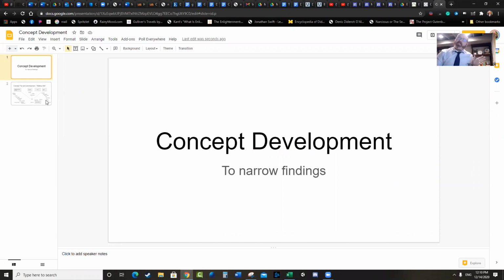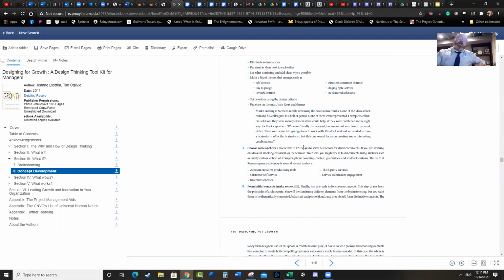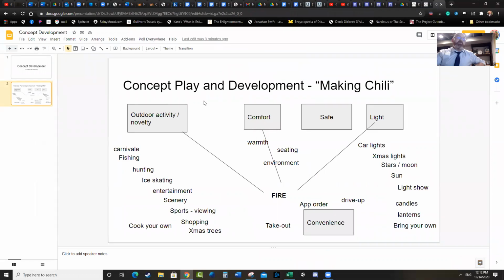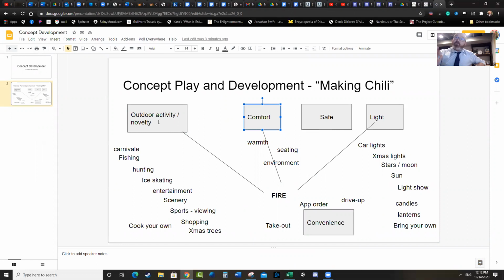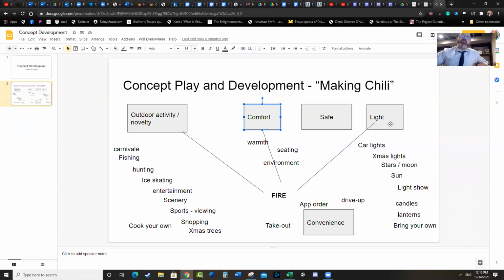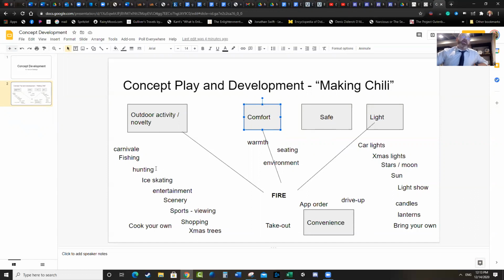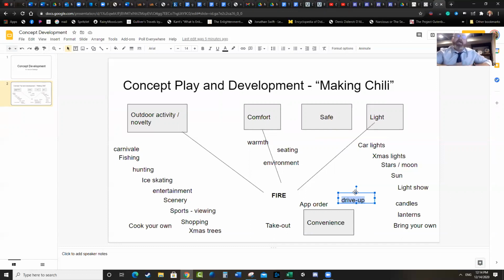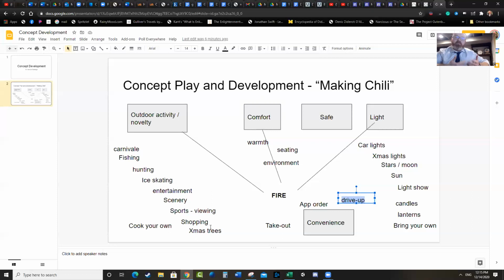Concept Development for Design Thinking - Making Chili